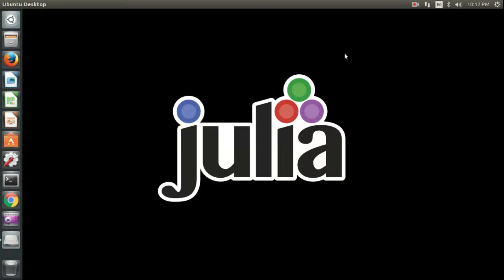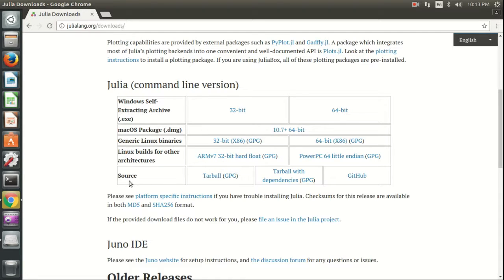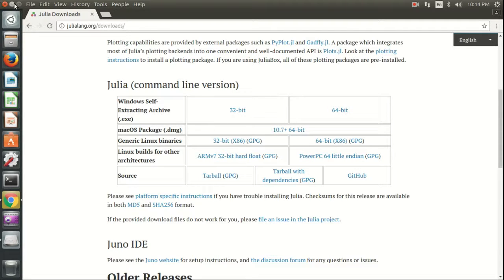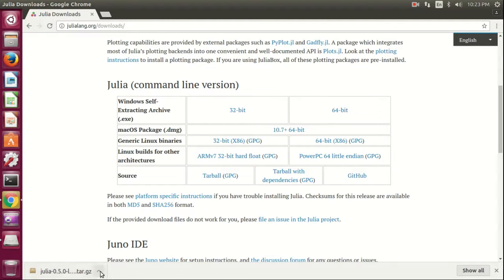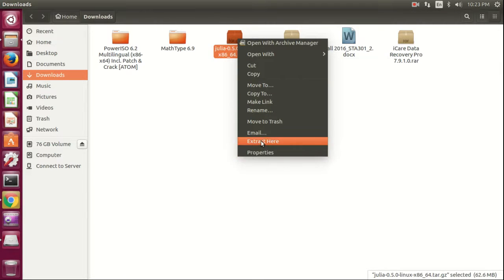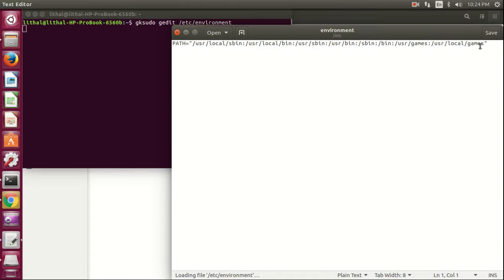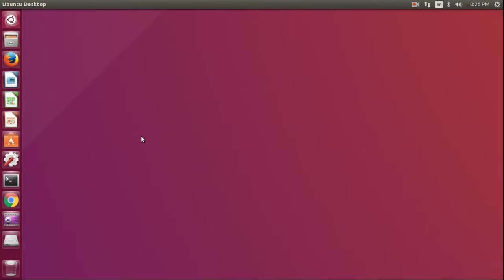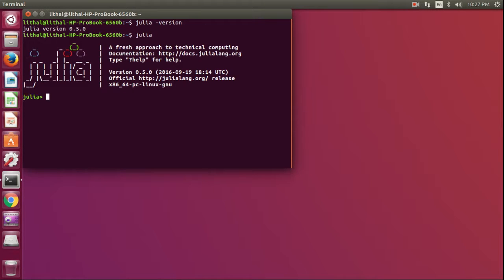How to install Julia on Ubuntu and Print Hello World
In this Video I am going to show you that How you can Install Julia On Ubuntu 16.04 LTS which is the Newest Version of Ubuntu. This is Very easy to do all this stuff. You just Need to follow the instructions and it will lead you toward how to install Julia Programming language on Ubuntu.